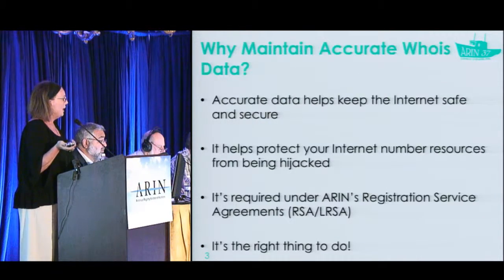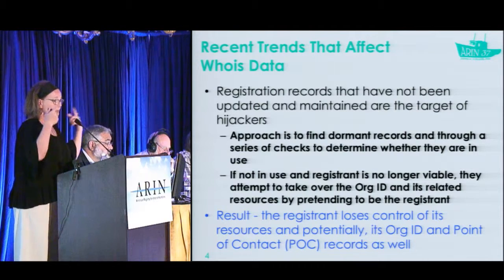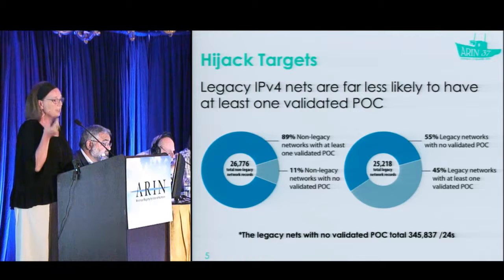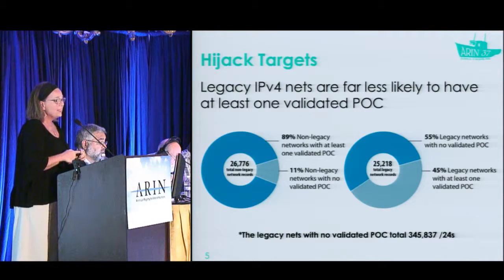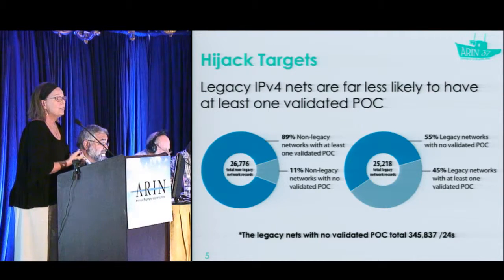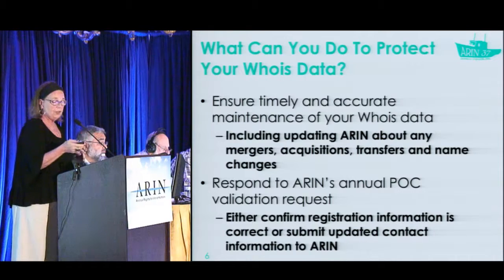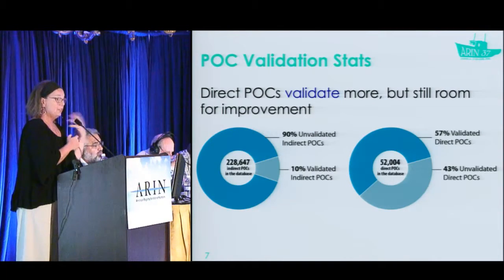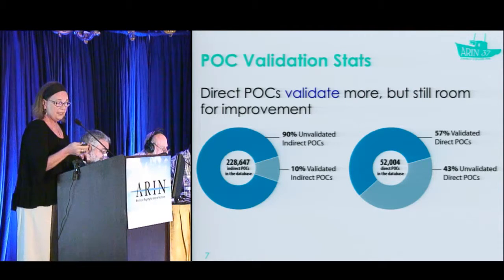The Importance of Whois Accuracy | ARIN 37 Public Policy Meeting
ARIN 37: The Importance of Whois Accuracy